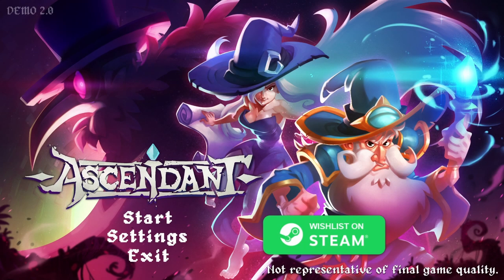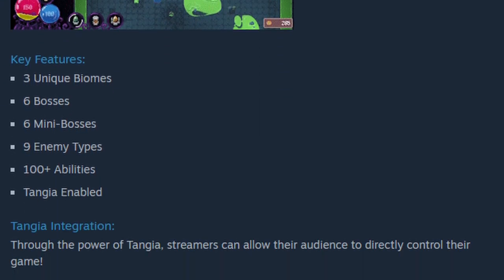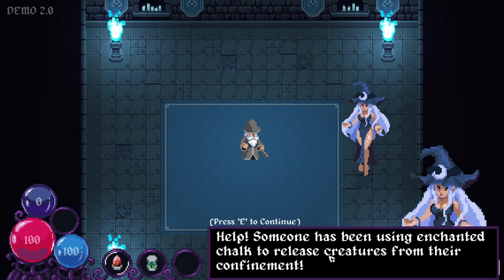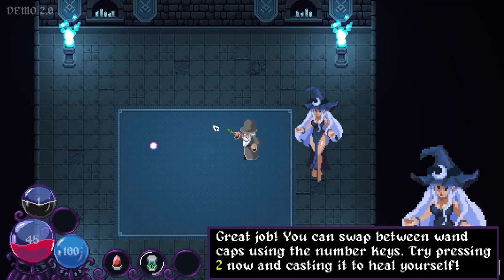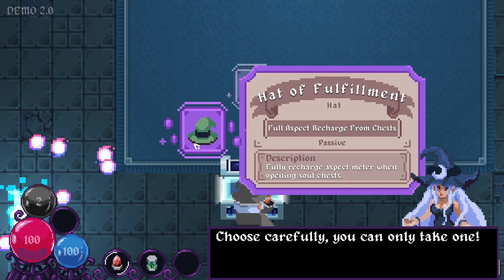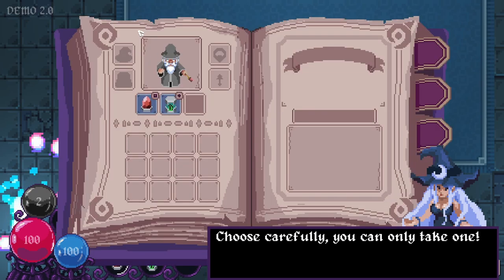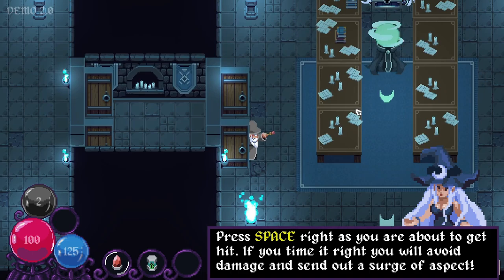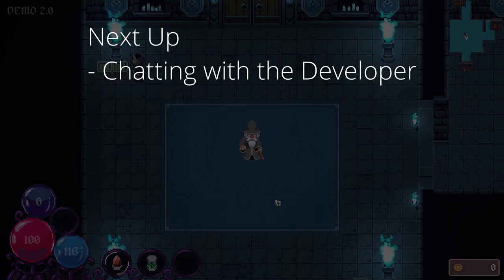ASCENDANT - Part 1: Tutorial - Demo Playthrough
This is Part 1 of my Ascendant playthrough.  Ascendant is developed by Imagisphere and is an arcade-style, bullet hell, dungeon crawler. It is slated for release in Q3 2024.

(00:00) - Pre-Game Jibber Jabber
(03:33) - Tutorial

"Defeat legendary abominations, build-craft unstoppable combinations of enchanted items, investigate an ancient evil, and ascend to freedom!

Ascendant is a dungeon crawler with with heavy Rogue-like elements. You will encounter 3 challenging biome specific enemies types as well as a new Mini-Boss on every floor! Open soul chests to acquire items with magical attributes. Many of these items synergize with each other to create powerful combinations."